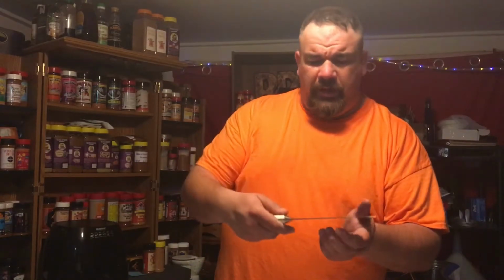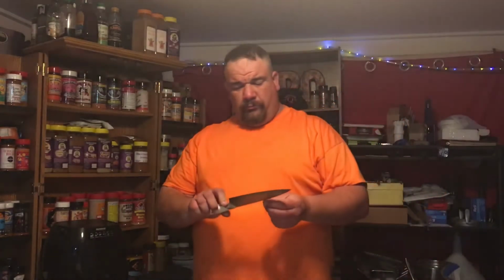The Unboxing Of My Godmorn 8” Chef’s Knife (The Classic Series)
Folks thanks to Lyle at No Hippie BBQ and Cooking I have this knife to use and review! Check out Godmorn Knives @ godmorn.com!

YouTube Channel Mentioned:
No Hippie BBQ and Cooking

Weber Smokey Mountain 22.5"

Facebook Page: Rich's River Smokers West Virginia